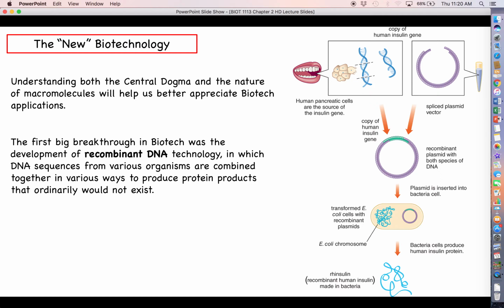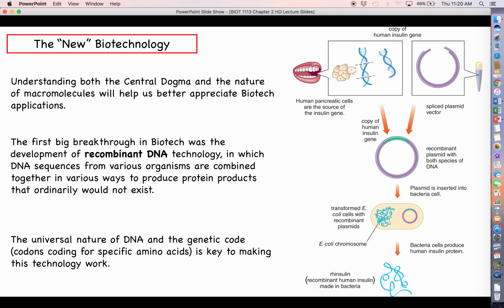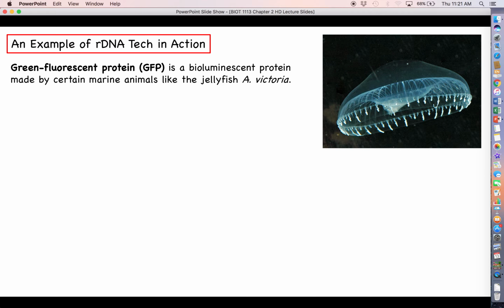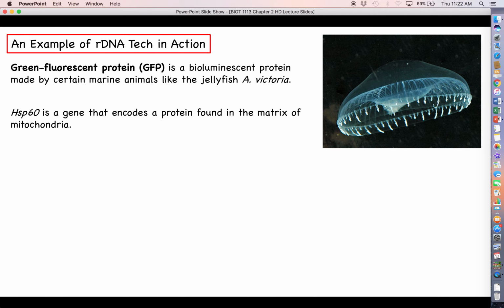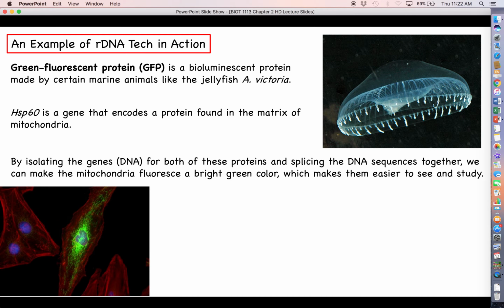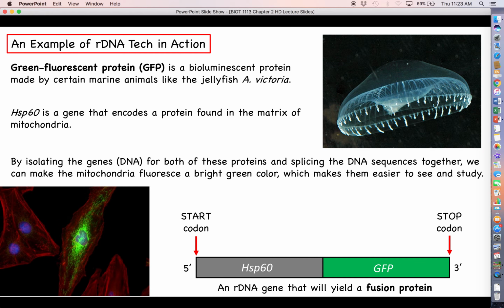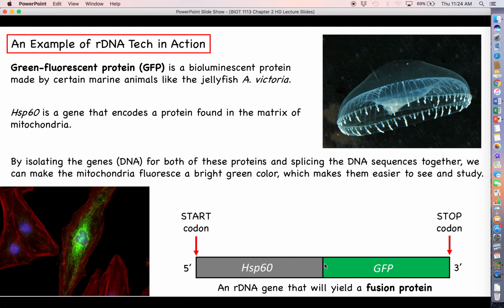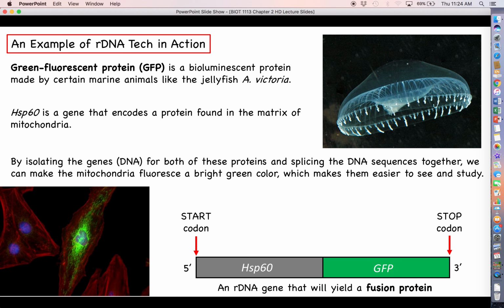Intro to Biotechnology - Chapter 2 Lecture Part 4 -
This video provides a brief introduction to recombinant DNA technology and how a fusion protein can be made.